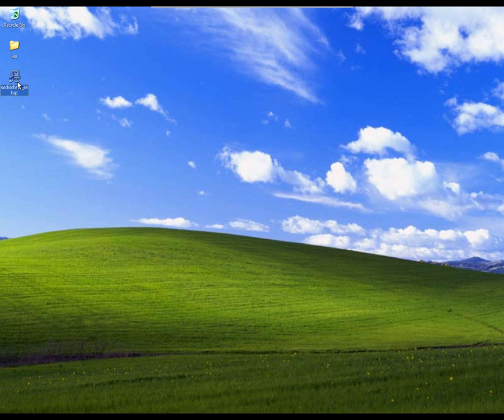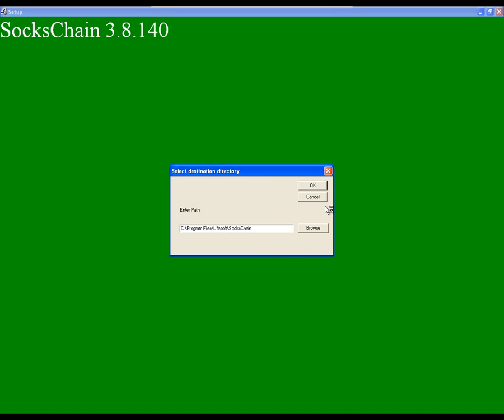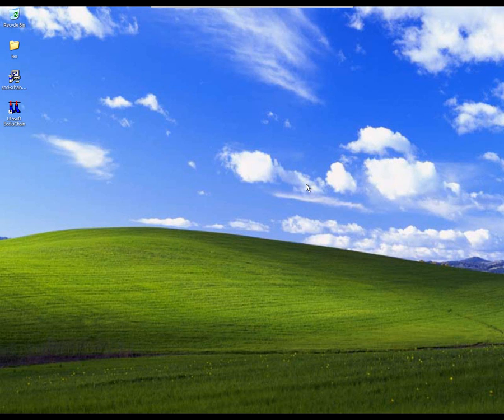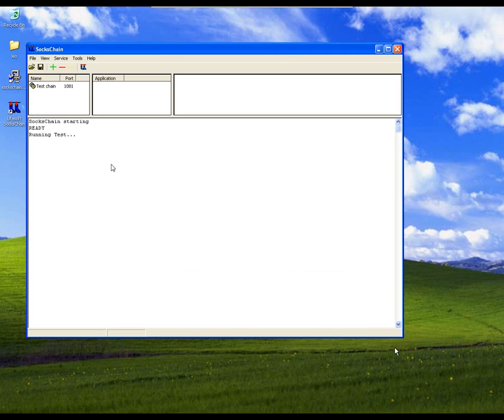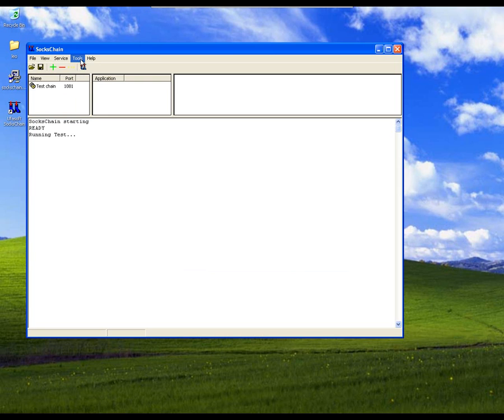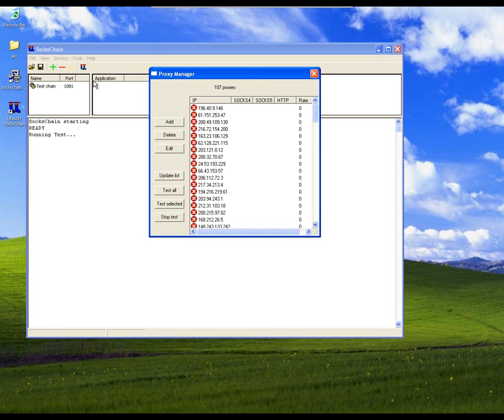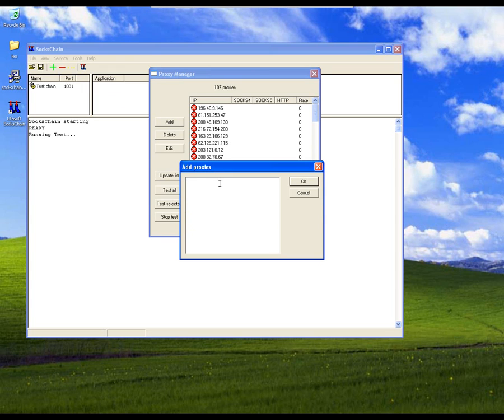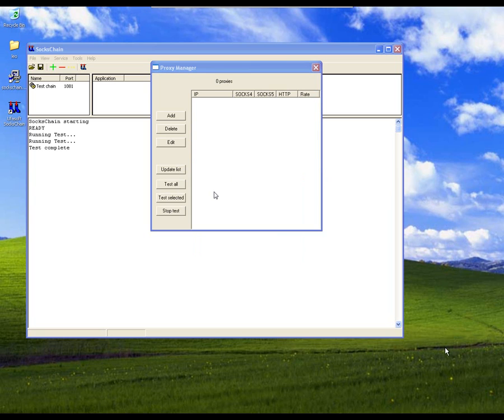8 Socks Chain.wmv